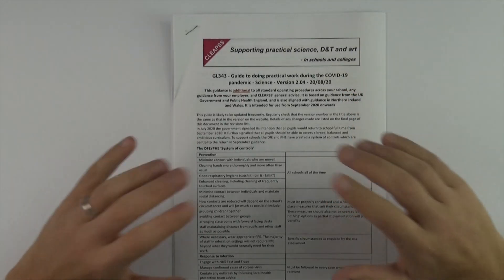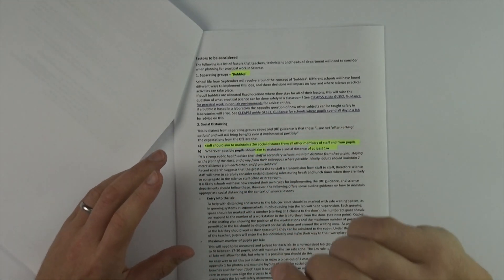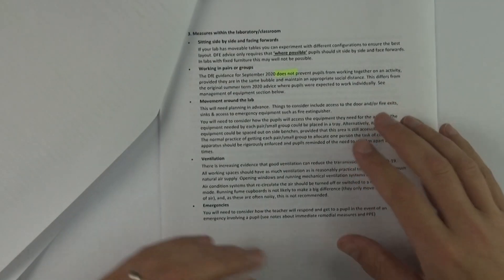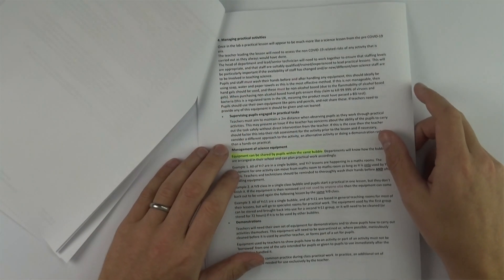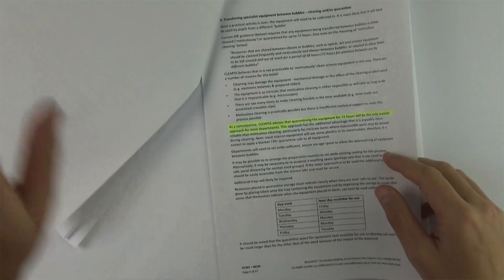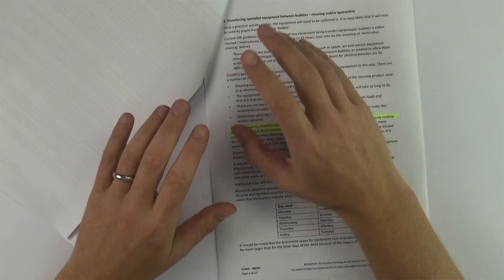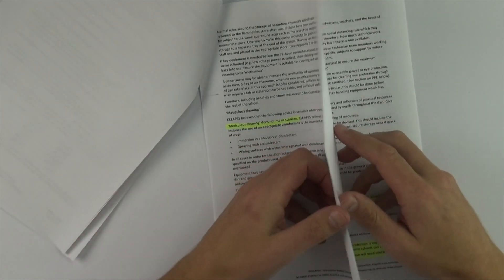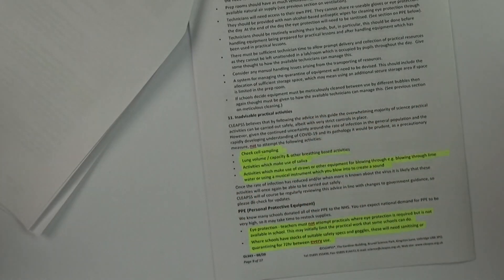Will Schools be Safe to Open? Guidance for Science - 24 AUG 2020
This is how schools will be a safe place for you to study in while also doing as much practical science work as your teachers can manage. It will seem very different to your usual classroom before the lockdown but you will soon get used to the new way of working.

I go through the latest GL343 guidance from CLEAPSS about safe practical work in science, available

Please note that I don't work for CLEAPSS and you should always read the latest advice on their website - they are the experts who deal with schools, teachers and technicians all the time.

Lewis